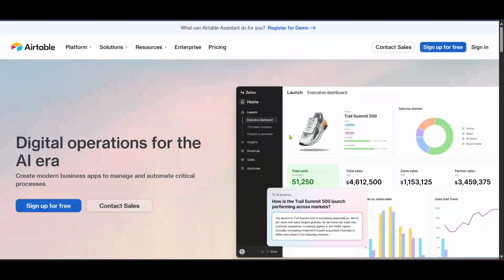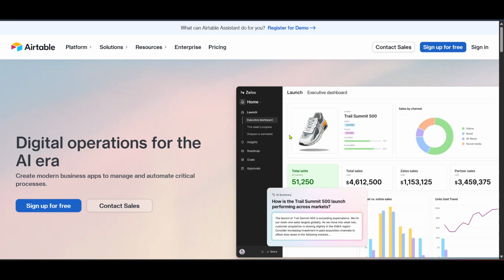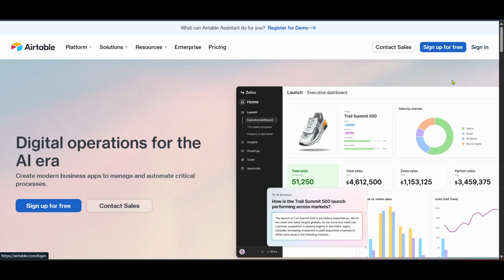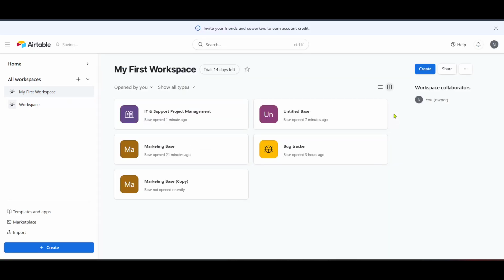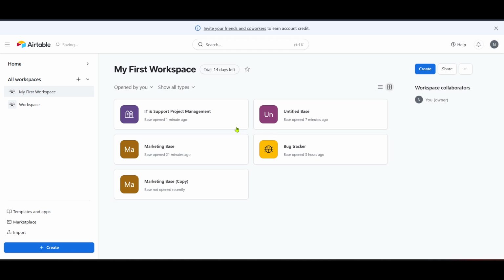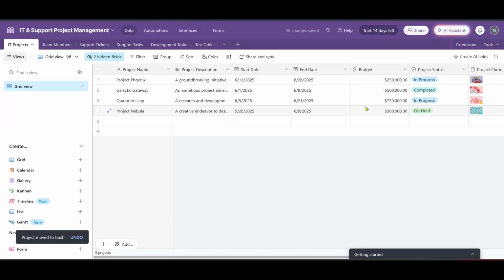How To Delete A Task On Airtable (Full 2025 Guide)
In today's video we are covering: airtable,airtable tutorial,airtable demo,airtable training,airtable consultant,how to use airtable,how to create tasks in airtable,airtable consulting,delete a row in airtable,airtable for beginners,how to delete rows in airtable,airtable project management,airtable tips,how to delete an interface in airtable,how to manage tasks in airtable,getting started with airtable,how to use airtable for project management,airtable tutorial youtube